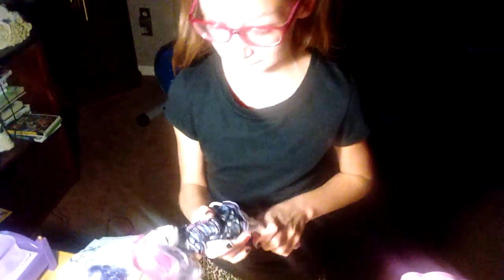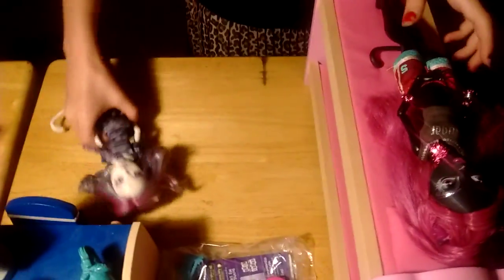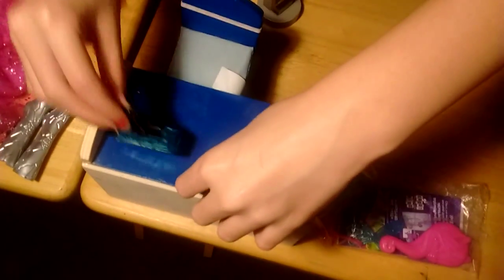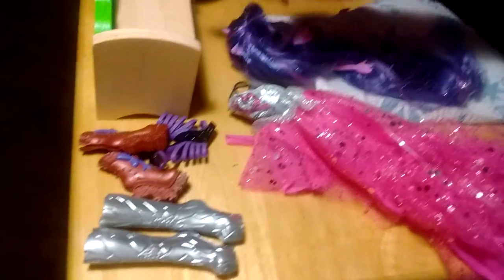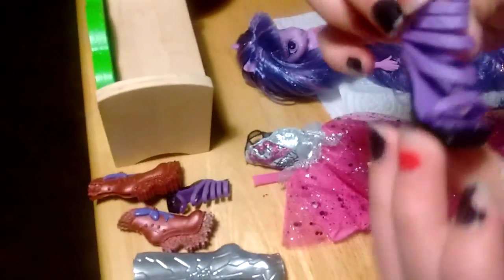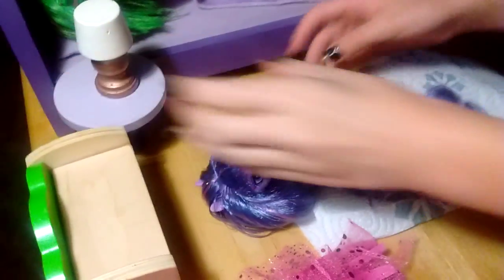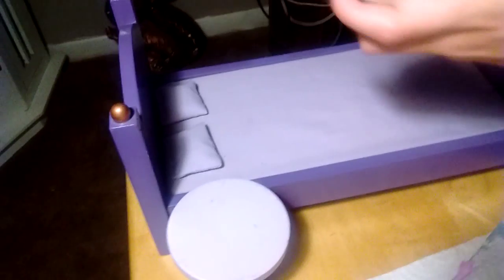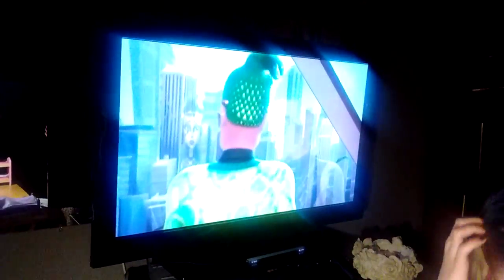Kirsten goes Monster City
Doll tutorial